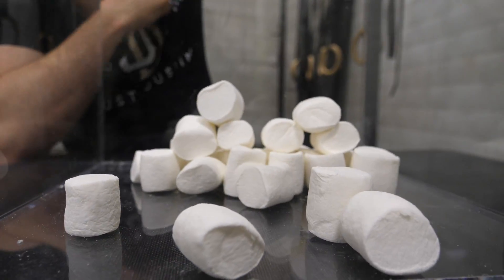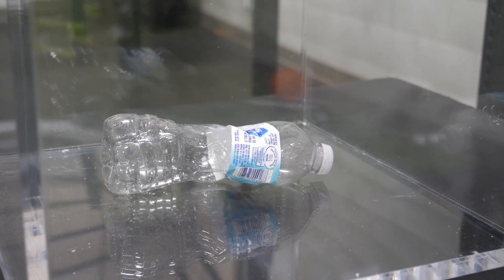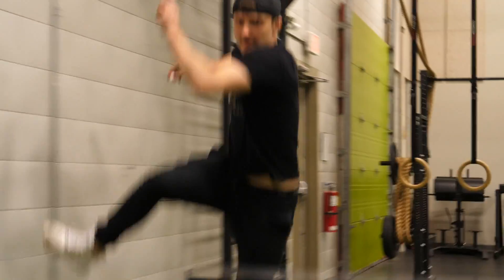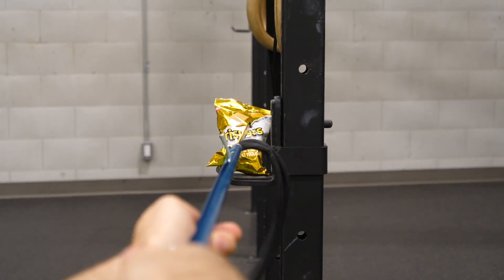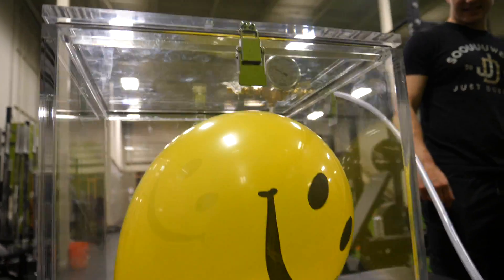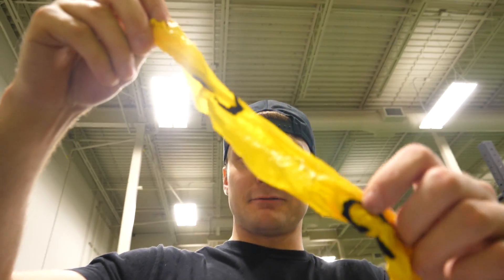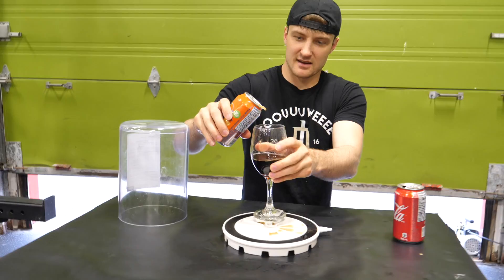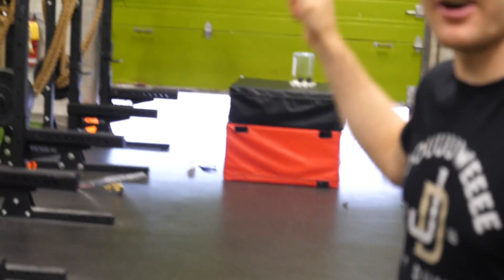What Happens When You Put a LINE-X EGG in a Vacuum Chamber? (LINE-X EGG EXPERIMENT)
I SPRAYED AN EGG WITH LINE-X PUT INSIDE A VACUUM CHAMBER!! Line-x egg car or ball similar to than Flex Tape flex seal product unbreakablel! Line x egg experiment line-x spray review indestructible!

SOOUUU WEEEE!!